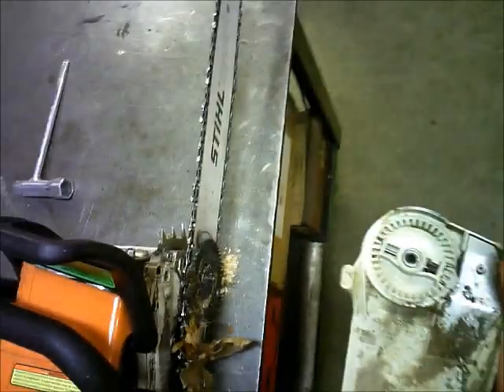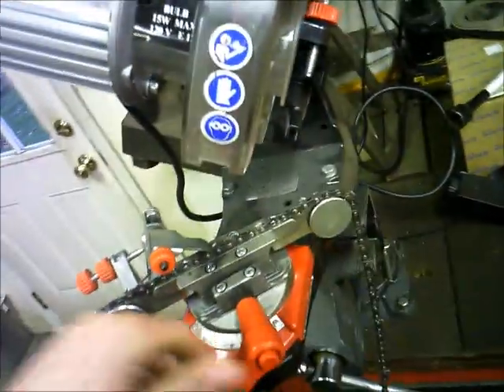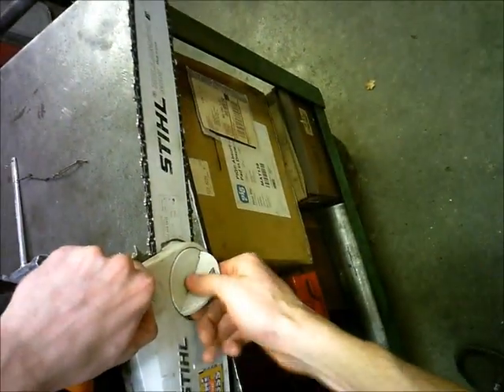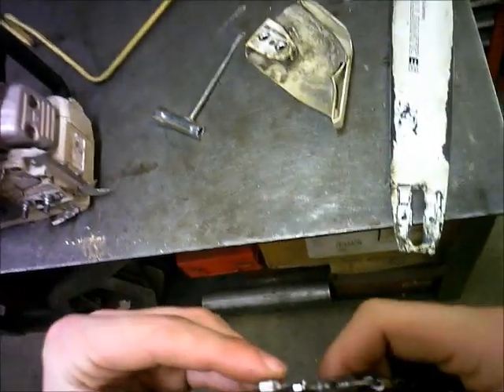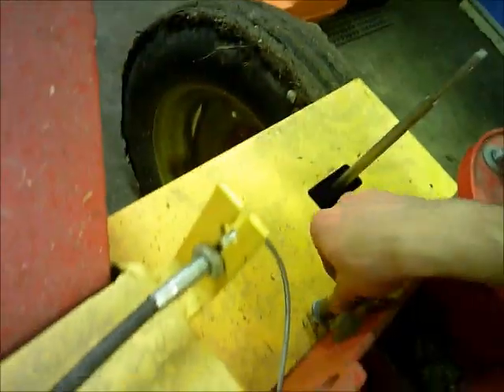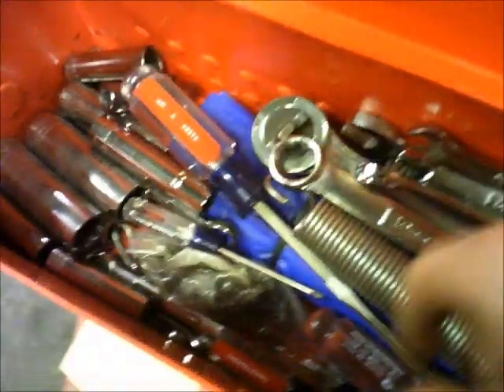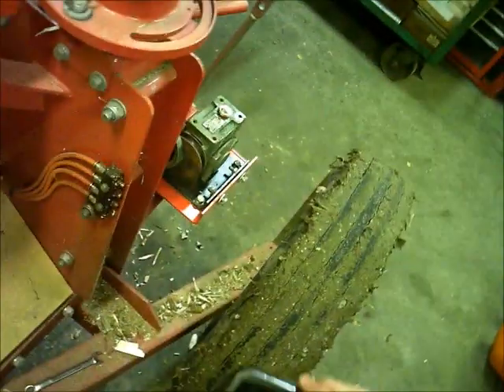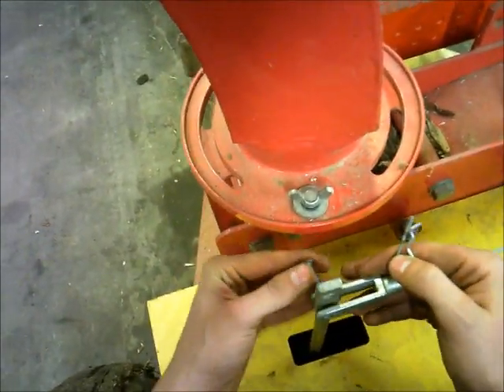Sharpening Saws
Fence row cutting beats the heck out of chains so its nothing to have to sharpen them at least once, sometimes twice a day. Also had a belt come off the feed roll drive on the chipper so got that taken care of while I was at it.